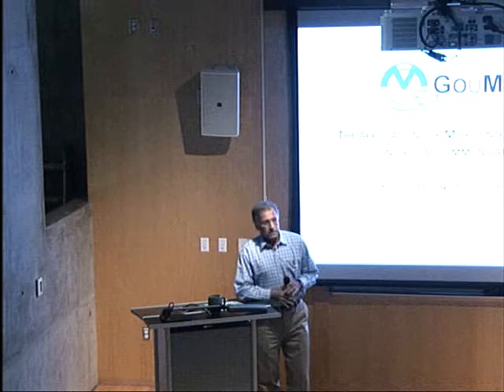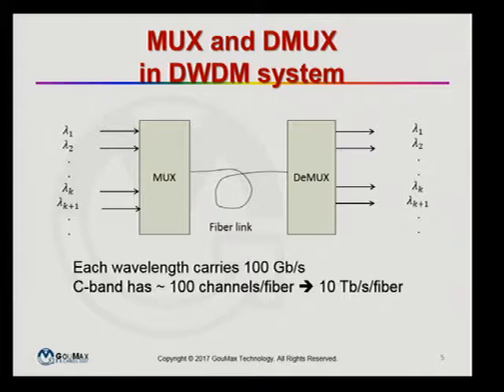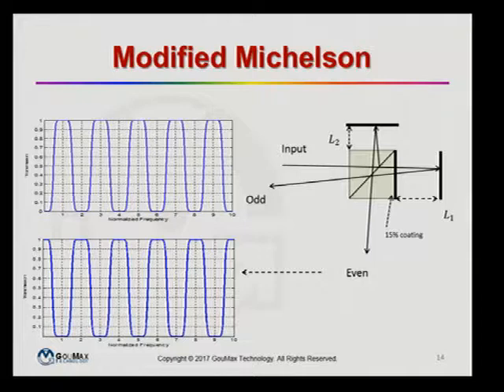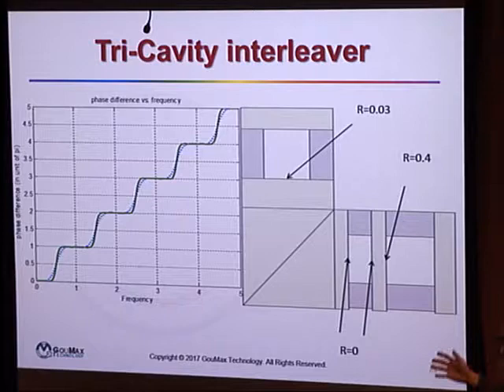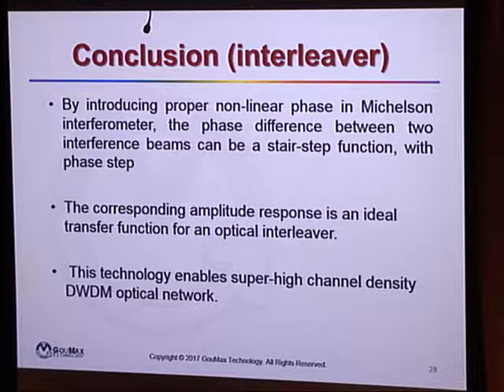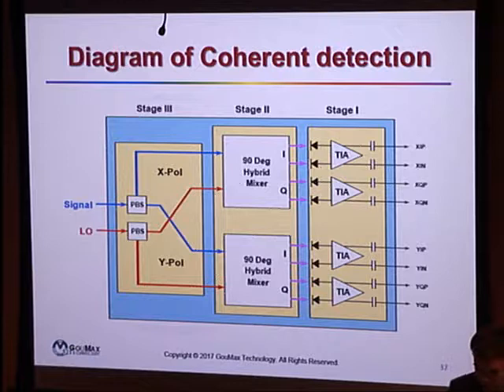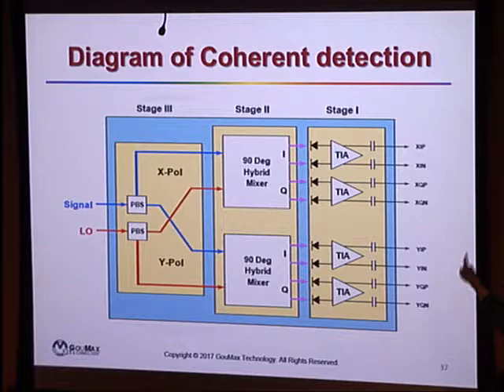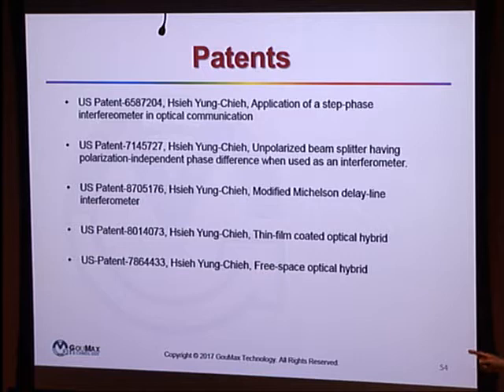Colloquium: Yung-Chieh Hsieh - The applications of micro-interferometer in optical communication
Abstract(s):
Optical fiber communication is a rapid-growth industry in the past 25 years, for it provides enormous bandwidth, and the optical fiber is the only medium which can transport massive amounts of data over long distance. Combining the DWDM (Dense-Wavelength-Division-Multiplexing) technology and the coherent optical transmitter/receiver, the data capacity per fiber has reached more than 10 Tb/sec, commercially. To achieve such high capacity, optical interferometer plays an important role. In this talk, a few applications of the optical micro-interferometers in the telecom industry are reported.

Speaker Bio(s):
Jay Hsieh is the founder of Goumax, working on the cutting-edge technologies for super-wide-band tunable laser source, infrared spectrometer and special interferometer for applications of optical test instrument and signal processing. Dr. Hsieh has been granted more than 30 US patents, in the area of optical communication and optical recording.

From 2001 to 2015, Dr. Hsieh served as the President and Chief Technology Officer of Optoplex Corporation, in charge of developing optical devices for telecommunication network. He led the team to design and manufacture optical interleaver, TOADM (tunable optical add/drop module), OCA (optical channel analyzer) and DLI (delay-line interferometer). Those products enable to narrower the channel spacing, higher the data transfer rate, and enhance the flexibility of the networks.

In years 2000 and 2001, Dr. Hsieh worked for Blaze Network Products as a director of Optical technologies, responsible for developing compact CWDM transceiver. From 1996 to 2000, Dr. Hsieh was in data storage industry. He was a research scientist of Komag Corporation and later jointed TeraStor Corporation as a recording system scientist, developing the technology of near field optical recording.

Dr. Hsieh received his Ph.D. in Optics from Optical Science center, University of Arizona, Tucson, Arizona, and obtained the B.S and M.S. in Physics from National Tsing-Hua University, Taiwan.